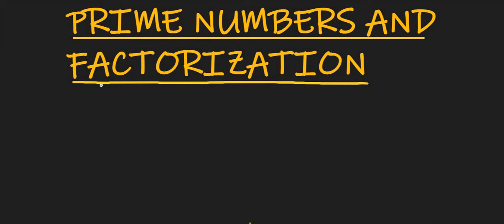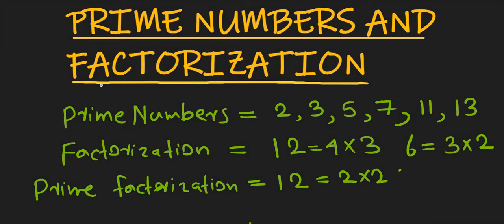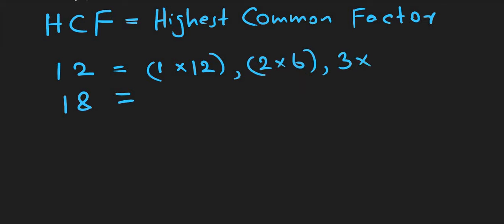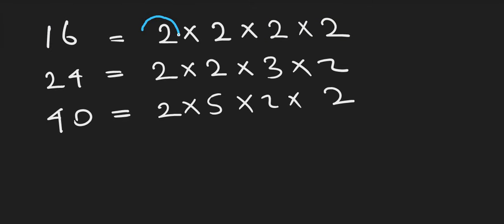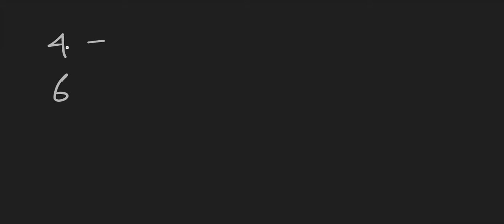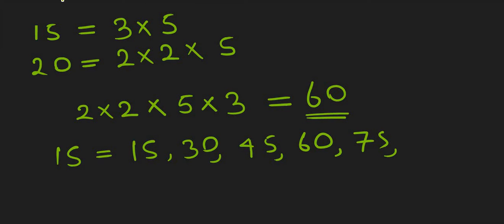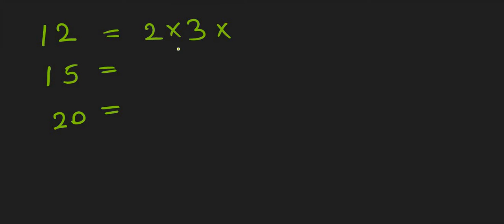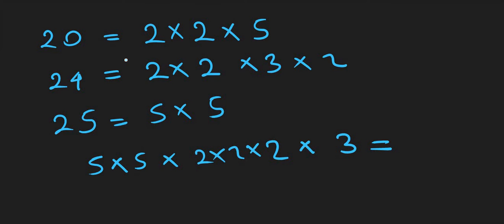HCM LCM AND FACTORIZATION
This video is about prime factorization , how to find the highest common factor (HCM) of a number and how to find the lowest common multiple of a number (LCM).
what is meant by factorization?
how to find the lowest common multiple of a given number
how to find the highest common factor of a given number